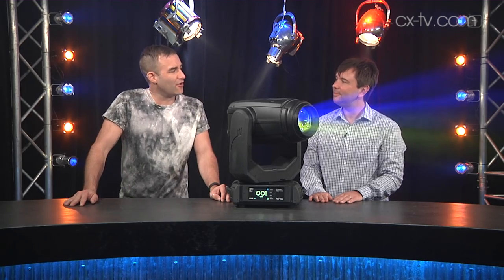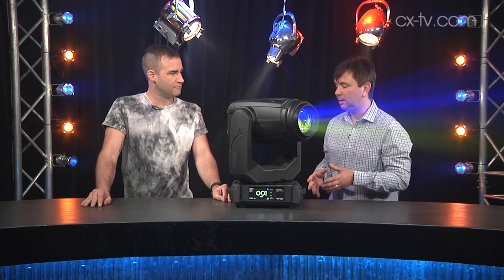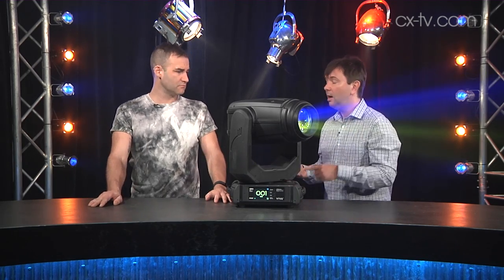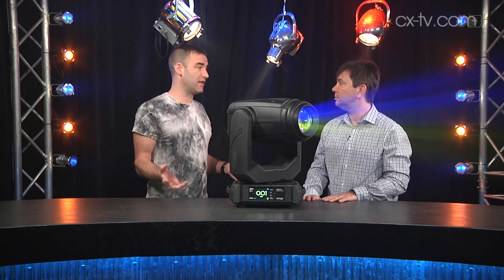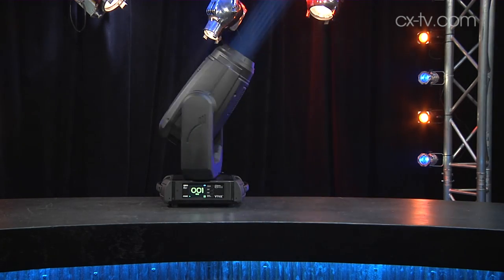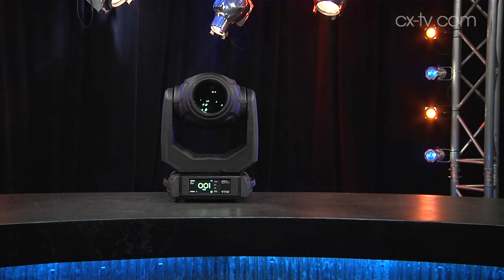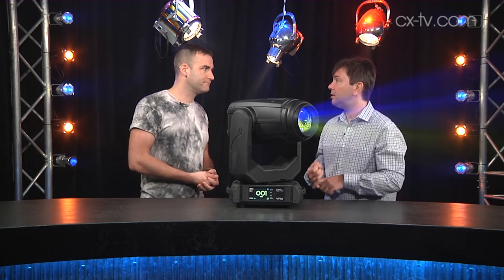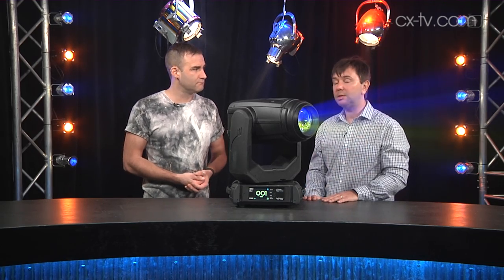Gearbox 114 Ep2 Robe Viva